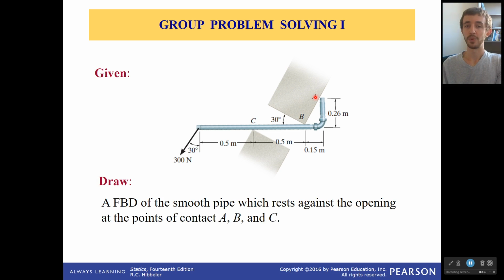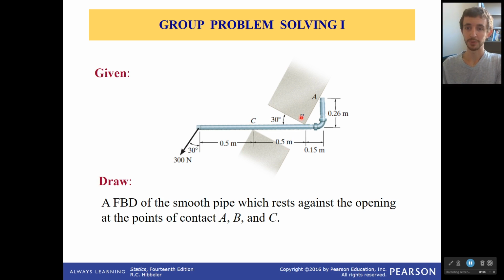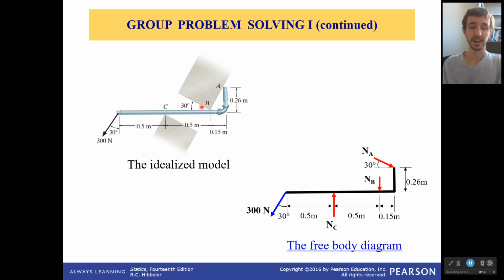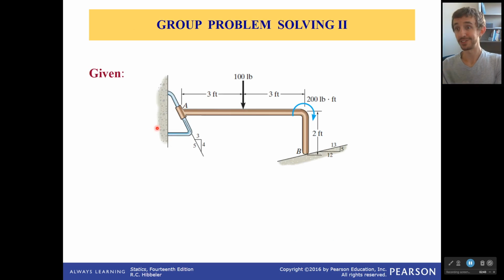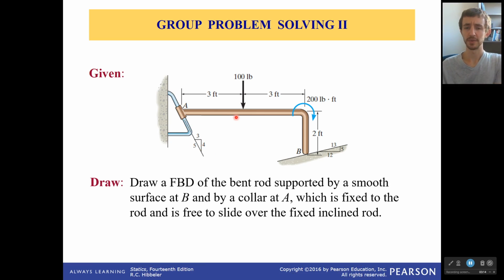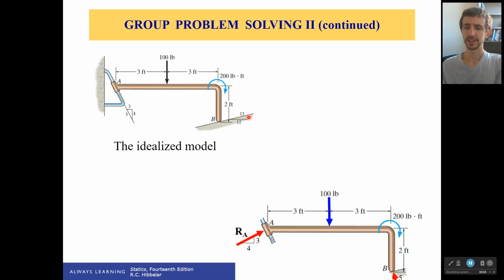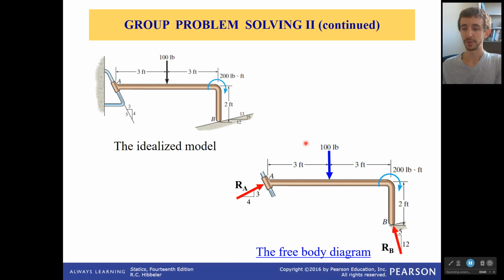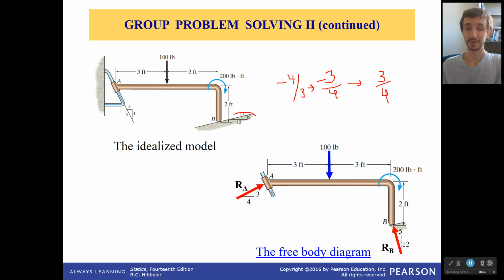Group Problem: Seems Complex but It's Not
Corners touch at a point. So do round things. Corners touch perpendicularly. Round things touch perpendicular to the tangent plane. Boom. You are done.